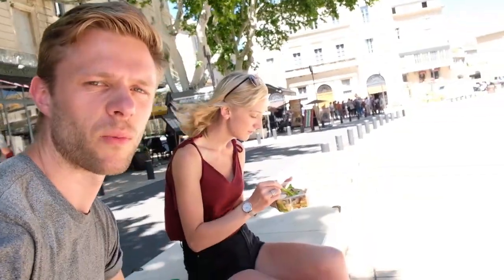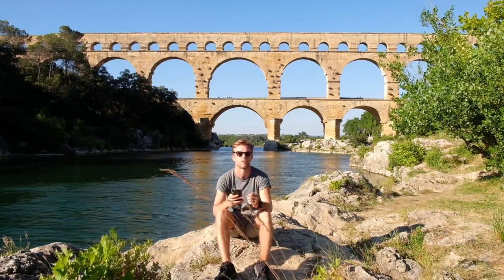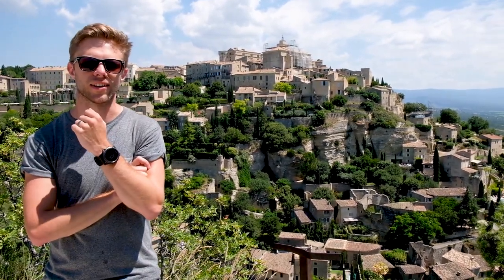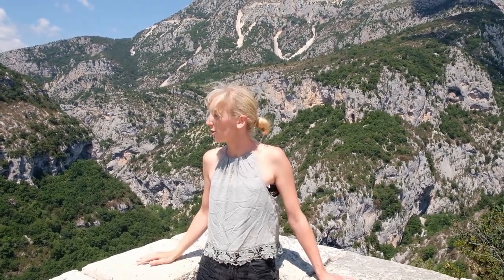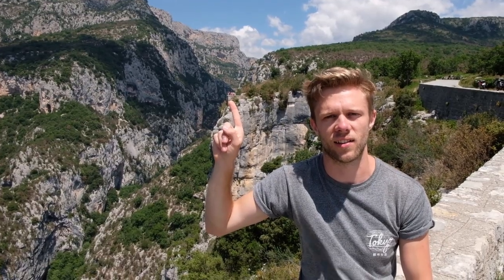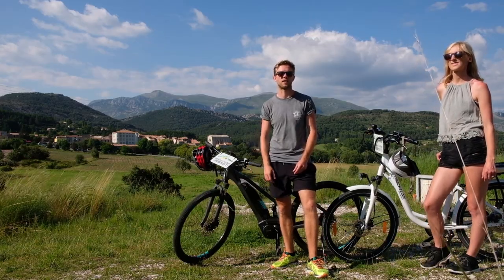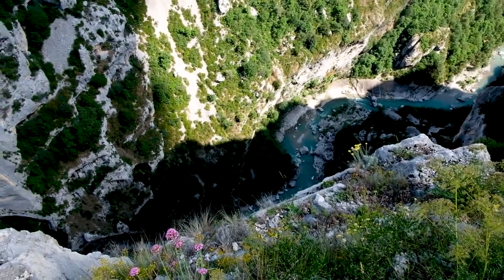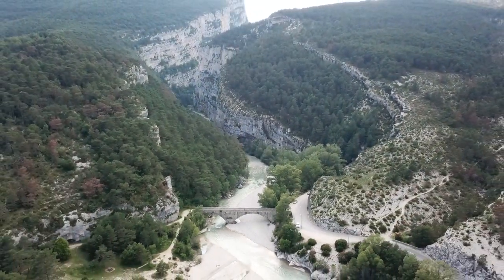Vlog - Exploring the South of France (Verdon Gorge, Pont du Gard, Gordes, Nimes)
Exploring the South of France (Mainly the Verdon Gorge and Surrounding Areas)

Destinations:
Avignon
Nimes
Gordes
Pont du Gard
Verdon Gorge
Sillans-la-Cascade